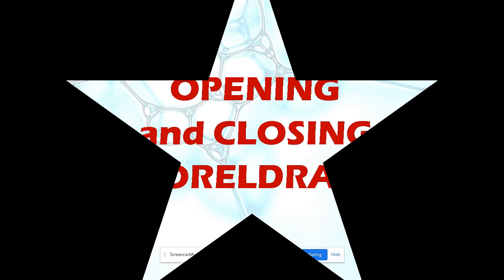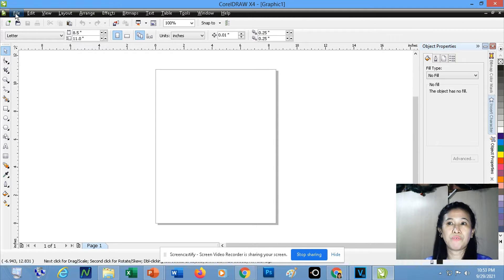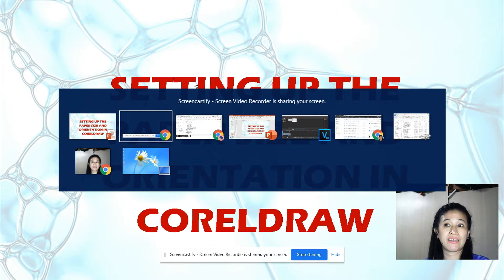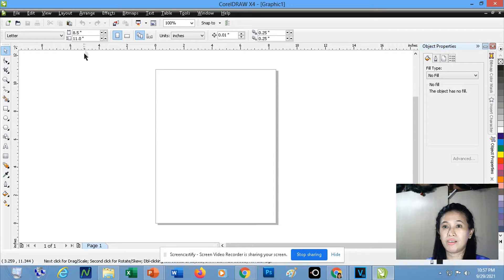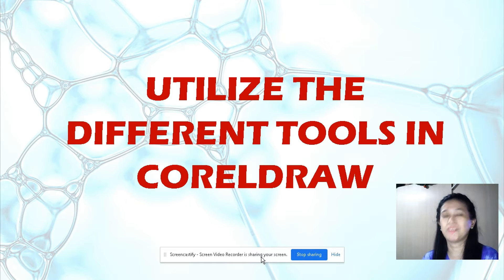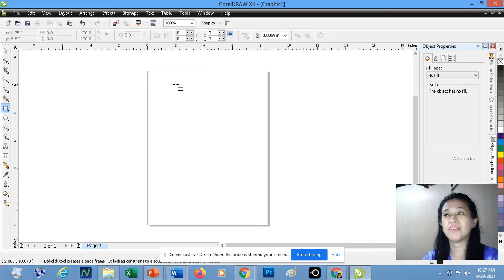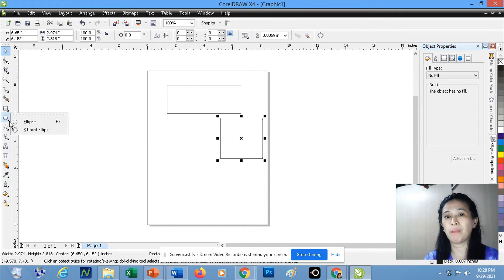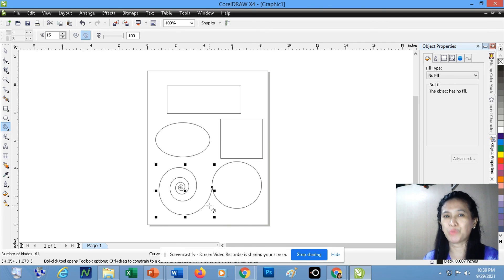CorelDraw: Creating Vector Graphics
Computer Science II